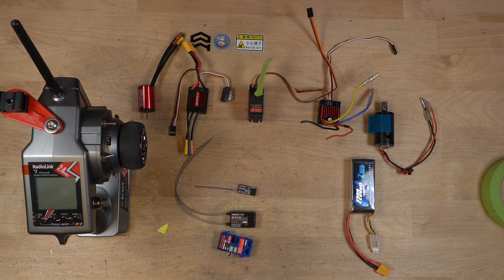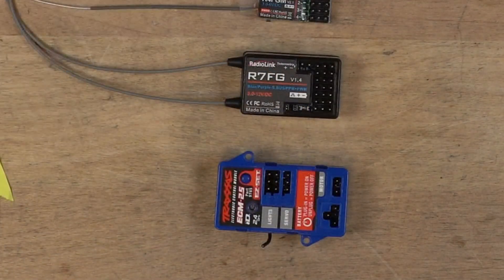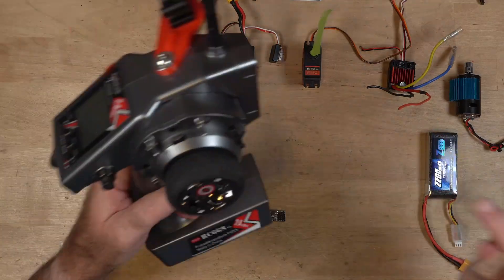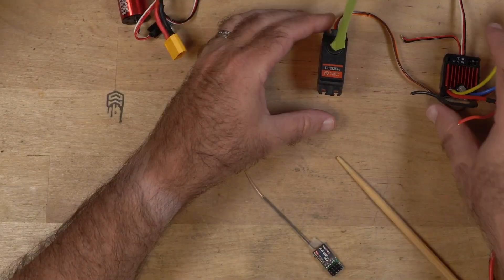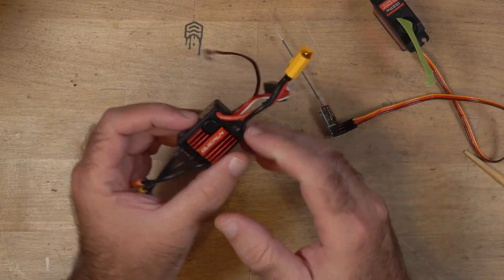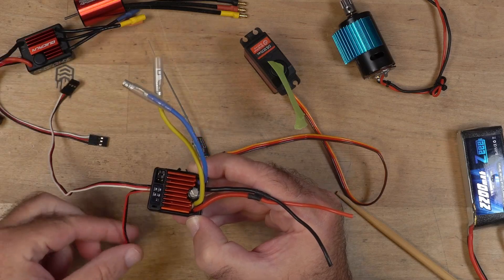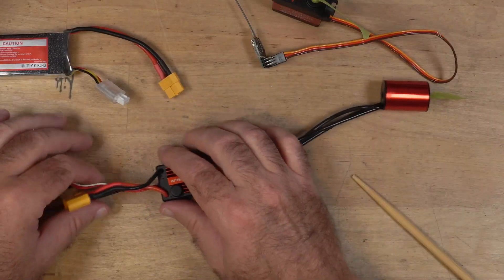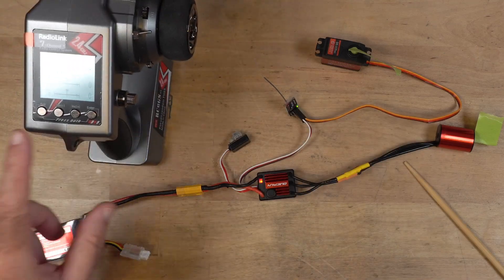RC Car Crawler Electronics Tutorial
This video attempts to describe each component of a Radio-Controlled RC Car or Crawler. I discuss what each part is and what it does.
The Transmitter allows you to control your car.
The Receiver applies the commands to the Servo and Electronic Speed Control (ESC)
The Servo steers your buggy or crawler
The ESC controls your motor and supplies power to the receiver and servo